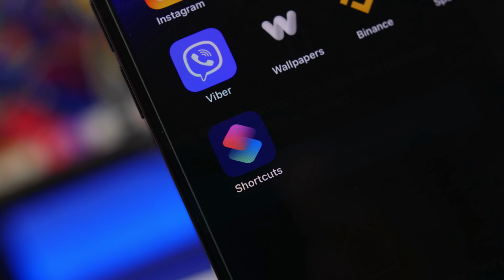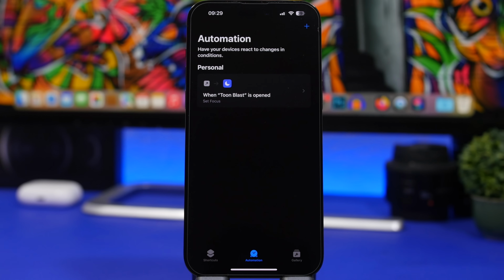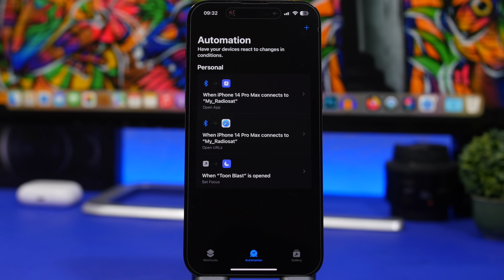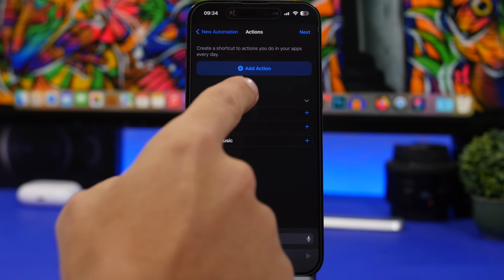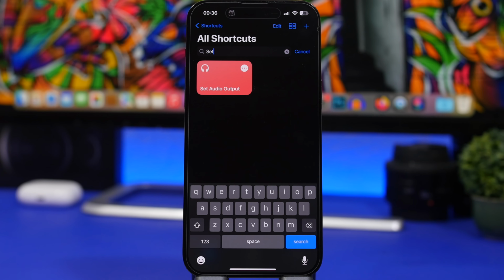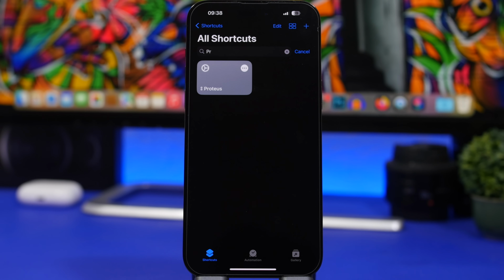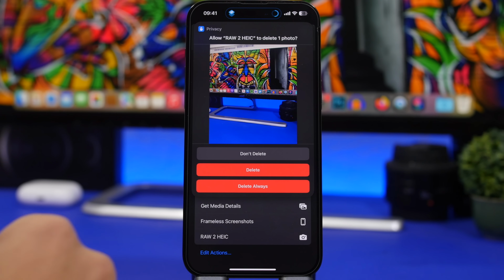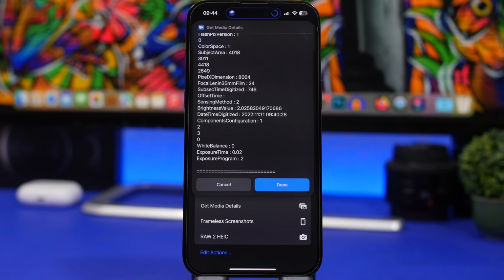12 Best Siri Shortcuts & Automations for iOS 16 !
Best iOS 16 automations and shortcuts you must try on your iOS 16 device. Shortcuts and automations are amazing features of iOS that will let you do more on your iOS 16 device.

In this video you can learn about 12 automations and shortcut that are very useful and you must have on your iOS 16 device.

Intro 0:00
Auto Focus 0:21
App on Bluetooth 1:37
Link on Bluetooth 2:23
Guided Games 3:17
Set Face 3:55
Battery Text 4:33
Set Output 5:24
Text to Audio 5:58
Proteus 6:22
Raw 7:32
Screenshots 8:18
Media Details 9:03